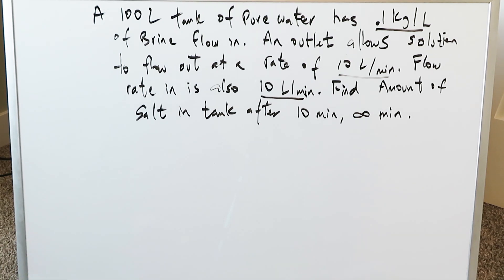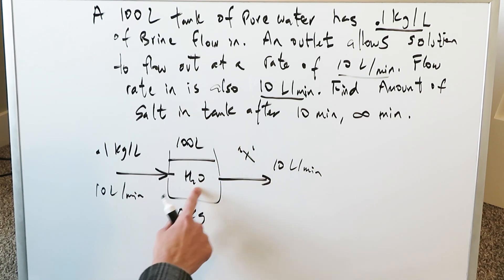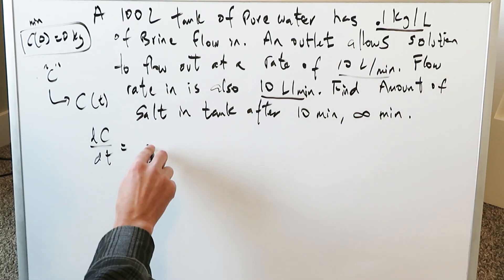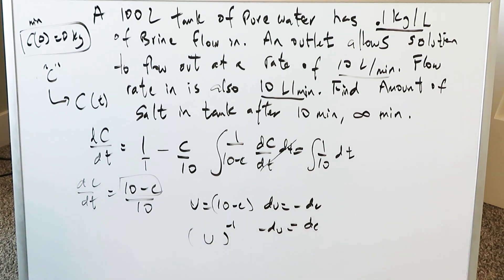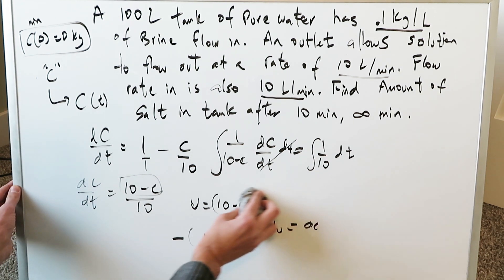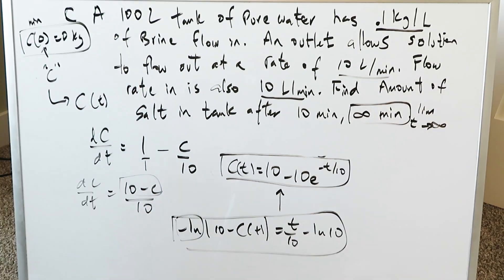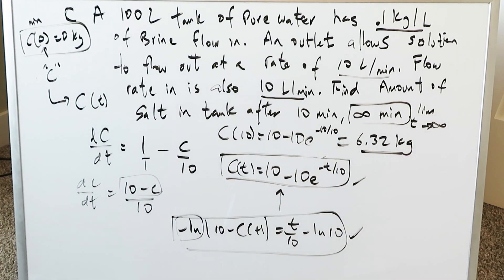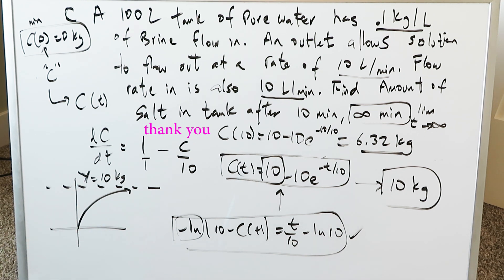Differential Eq Application (Concentrating a Solution)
Learn how to do mixing problems (concentrating or diluting style) using differential equation applications. This video focuses on measuring the concentration of a solution over time as it is being concentrated, with limit application (as time approaches infinity).